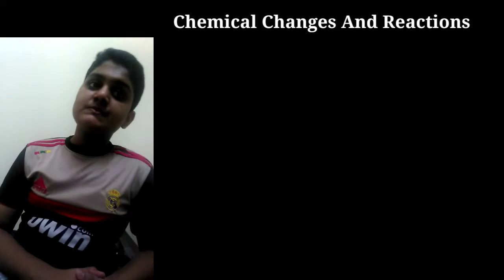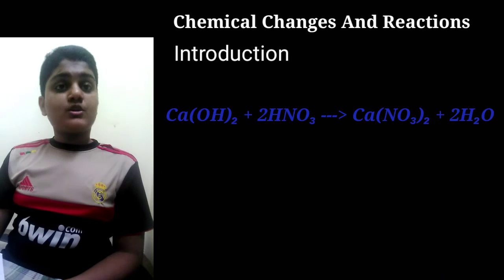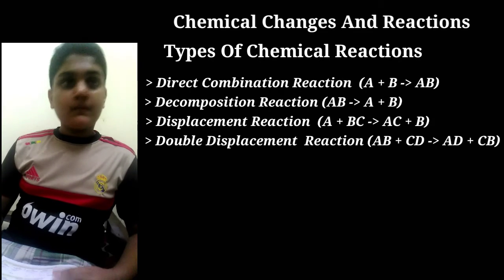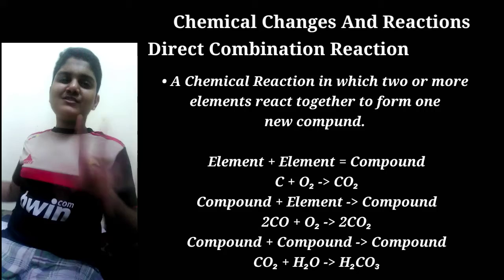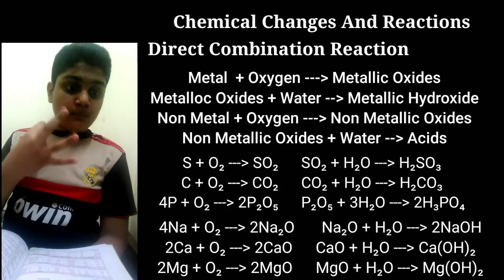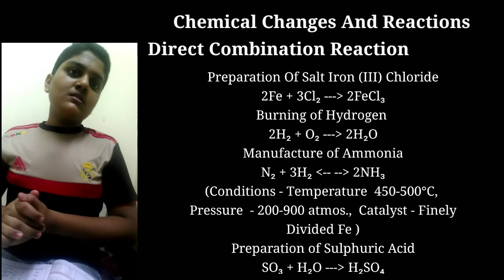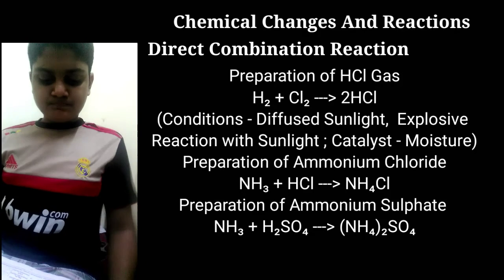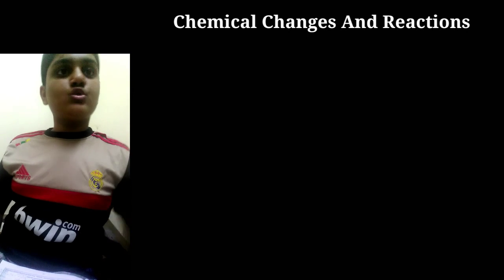ICSE CLASS 9 CHEMISTRY | CHAPTER 2 | CHEMICAL CHANGES & REACTIONS | PART 1 | SYLLABUS CRACKER